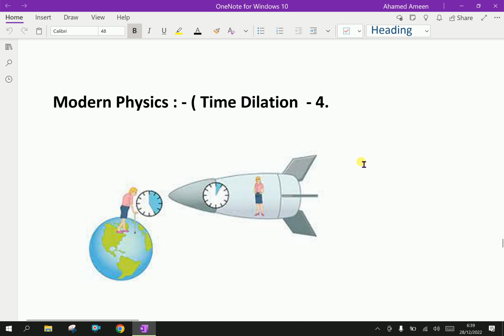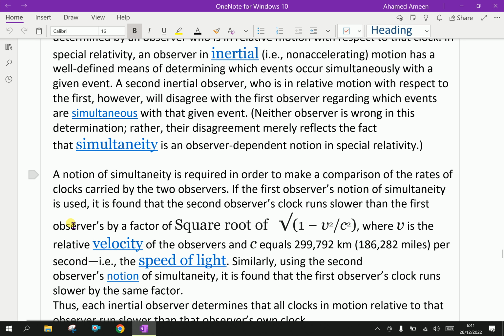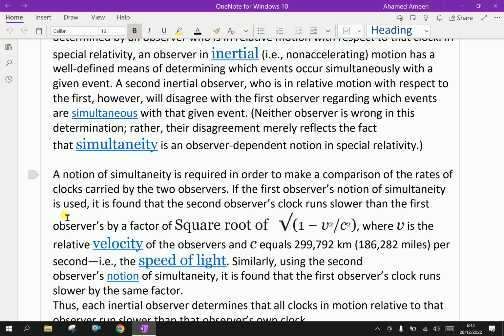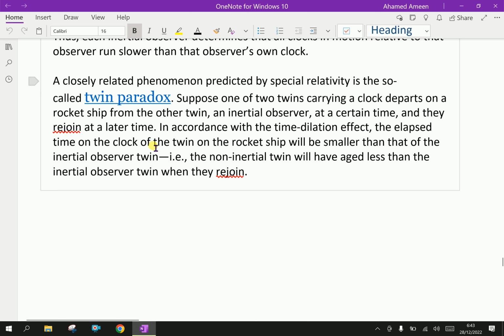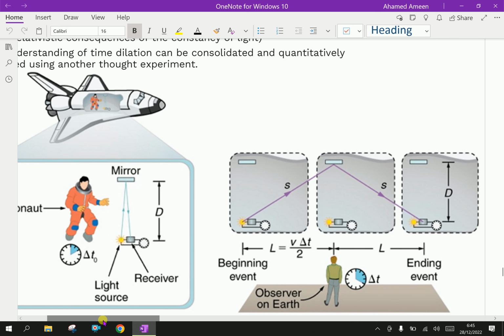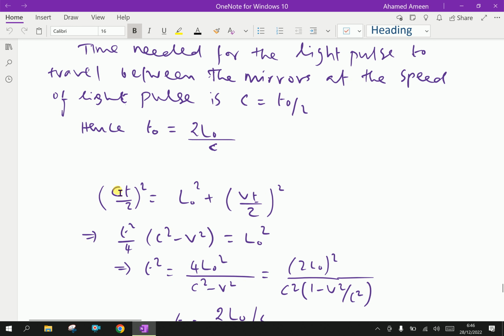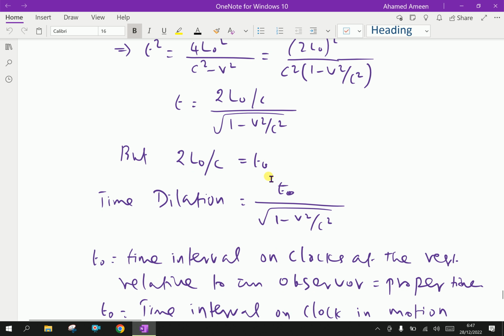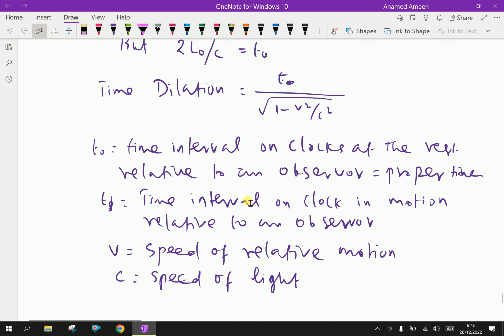Modern Physics ; Time Dilation ) - 4.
time dilation,
In the theory of special relativity, the “slowing down” of a clock as determined by an observer who is in relative motion with respect to that clock.